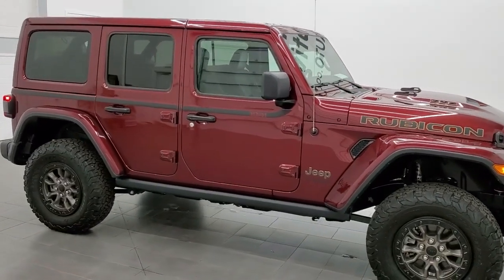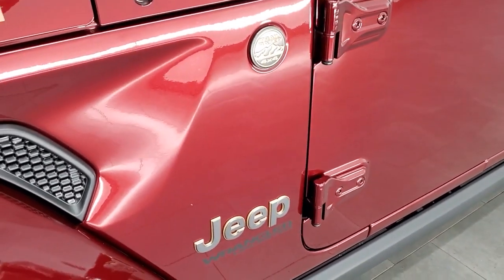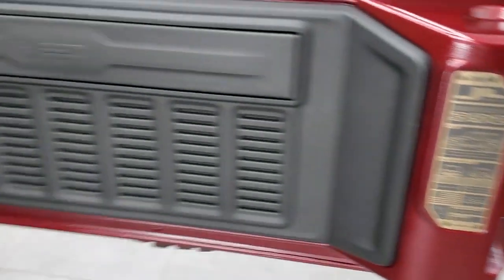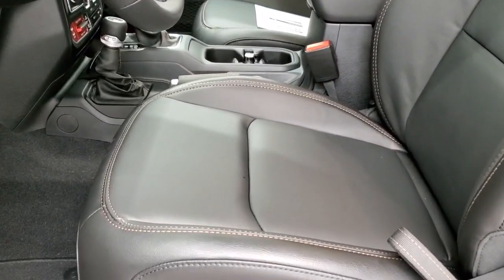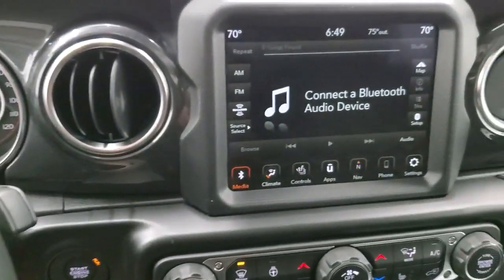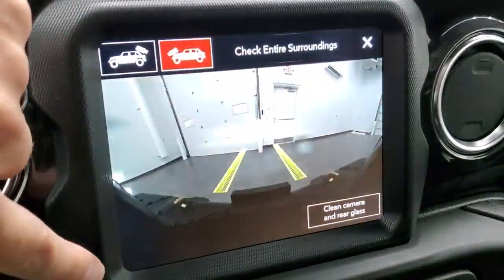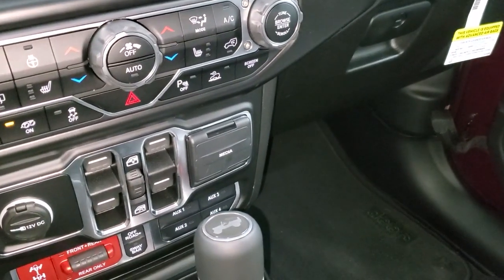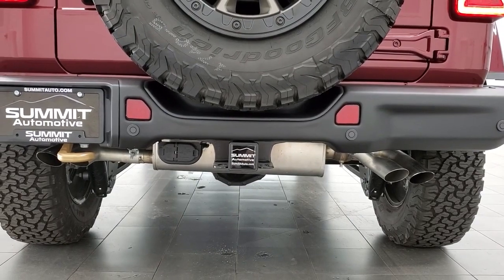ALL NEW 2021 JEEP WRANGLER 392 RUBICON 4 DOOR SNAZZBERRY WALK AROUND REVIEW DUAL MODE EXHAUST DEMO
Today we did a walk around review of the all new 2021 JEEP WRANGLER 392 RUBICON WITH DUAL TOP AND TOW PACKAGE IN SNAZZBERRY PEARLCOAT